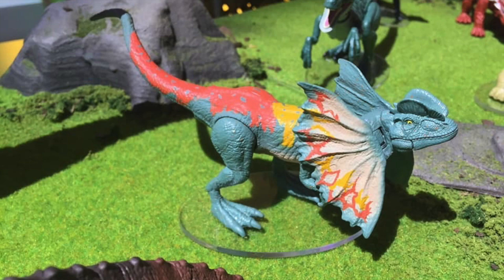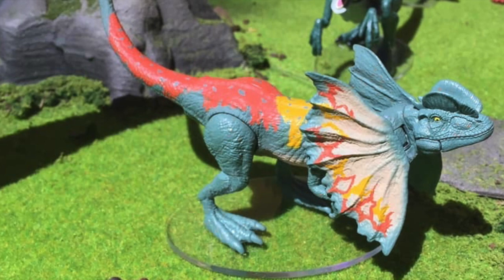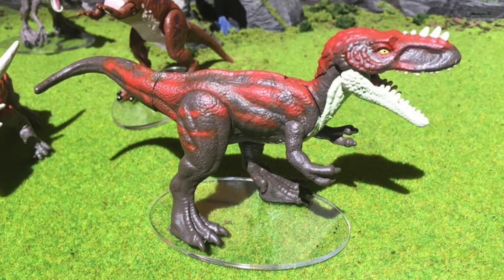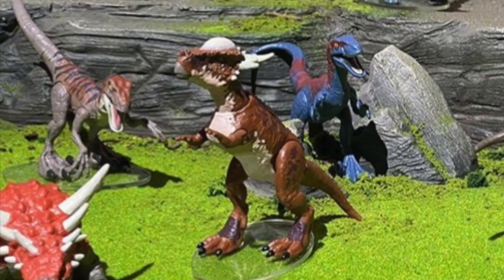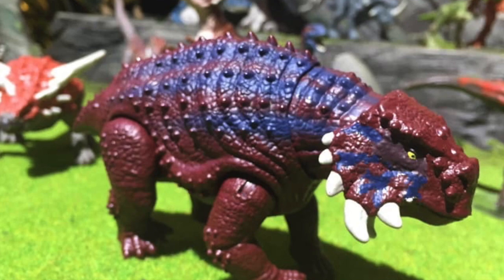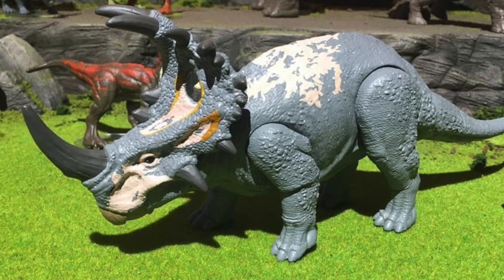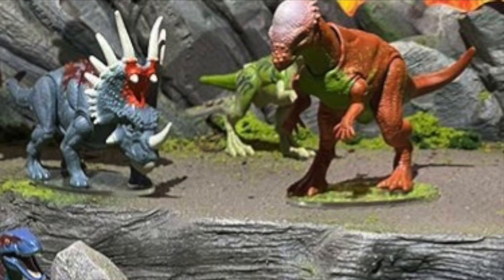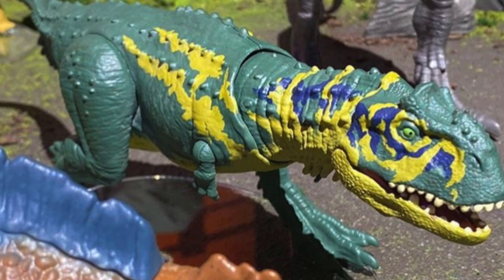More Mattel New York Toy Fair Reveals- Jurassic World Scutosaurus, Sinoceratops, Alioramus and More!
Day two of New York Toy Fair has come, and the Mattel booth reveals even more upcoming models. Hear our thoughts on them now!